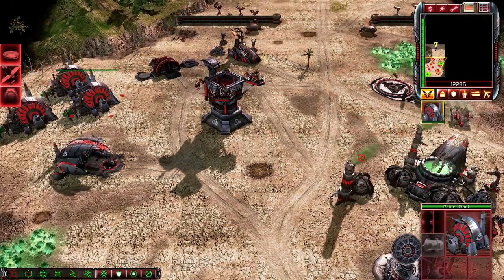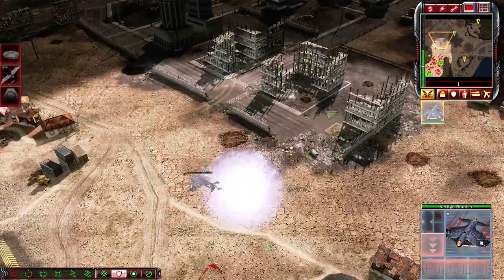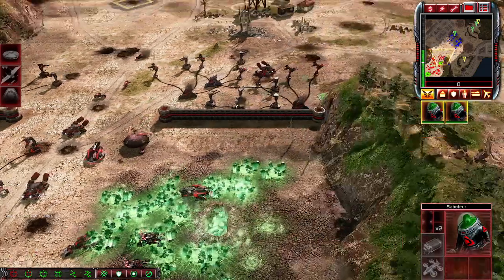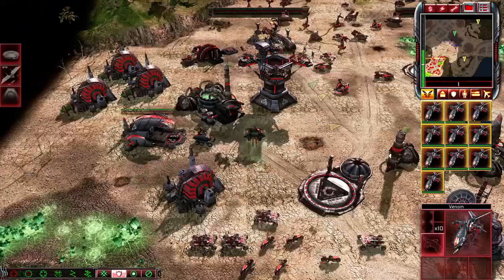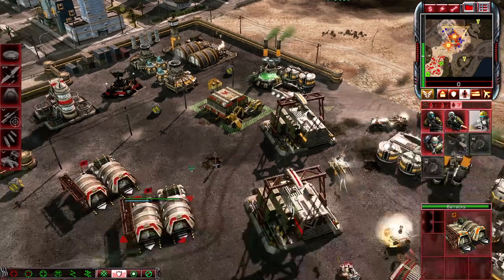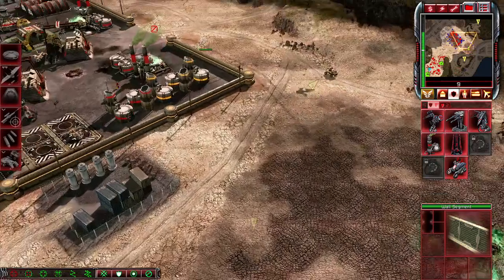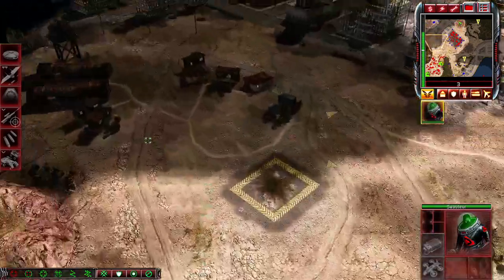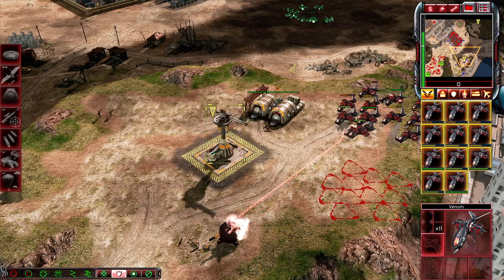Command & Conquer 3 Tiberium wars NOD Campaign Atlantic Coast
Welcome to the dark and thrilling world of Command & Conquer 3: Tiberium Wars! In this episode, we dive into the heart of the conflict as the Brotherhood of Nod, taking on the Atlantic Coast campaign.

As the Nod forces, we're tasked with executing strategic maneuvers and unleashing devastating firepower to secure control over the vital Atlantic Coast region. With Kane's vision guiding us, we'll deploy advanced technology, ruthless tactics, and the power of Tiberium to crush our enemies and assert Nod's dominance.

Join us as we navigate through intense battles, cunning adversaries, and unexpected twists in this epic real-time strategy experience. Will Nod reign supreme, or will the Global Defense Initiative stand in our way? Tune in to find out!